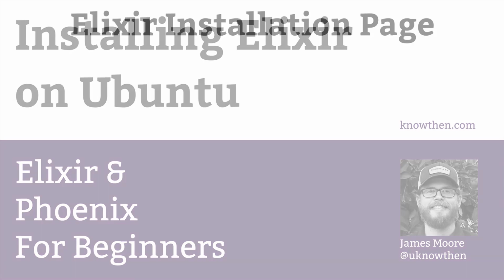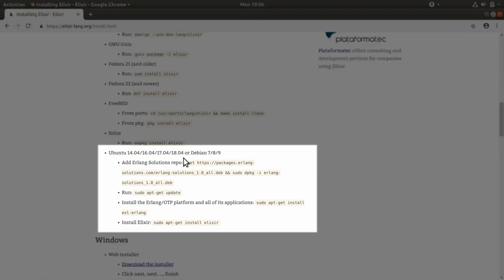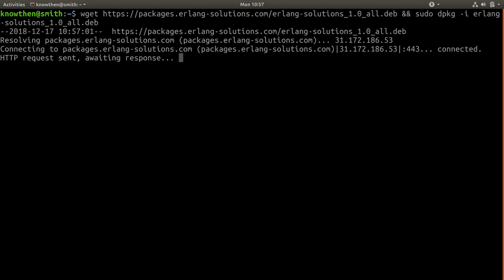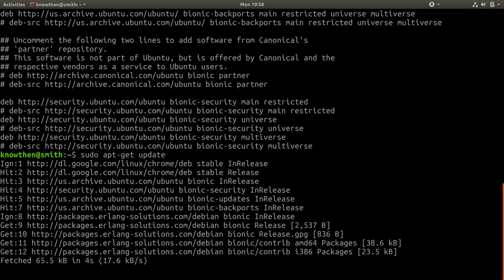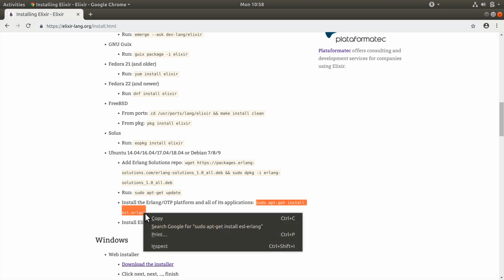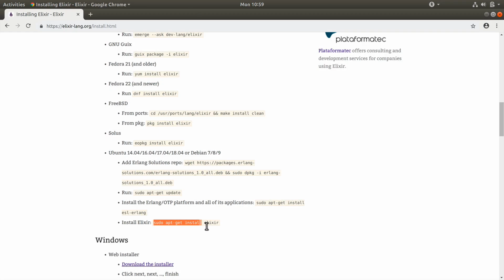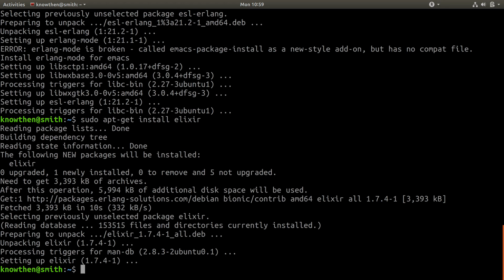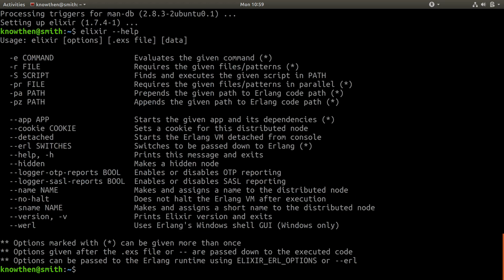Elixir & Phoenix for Beginners | 009 Installing Elixir on Ubuntu